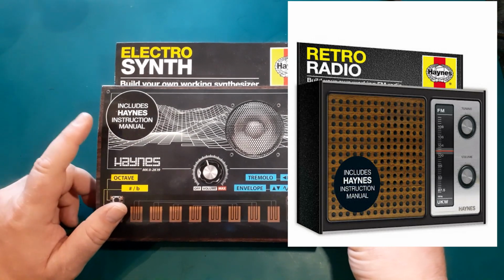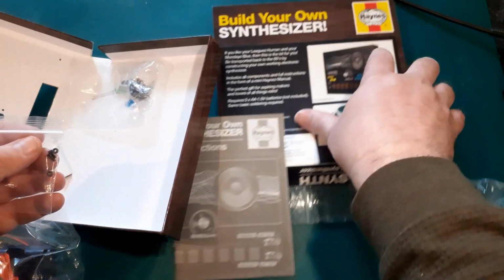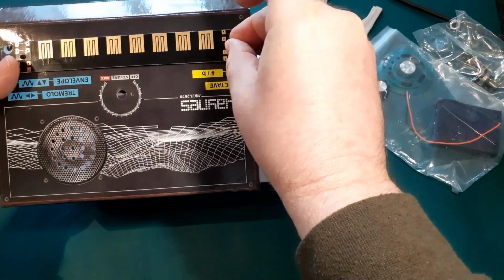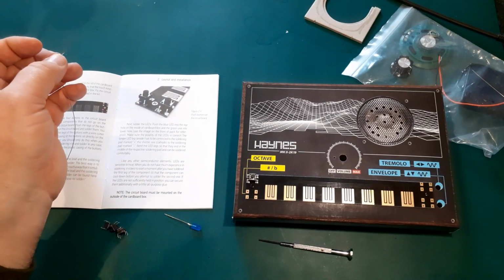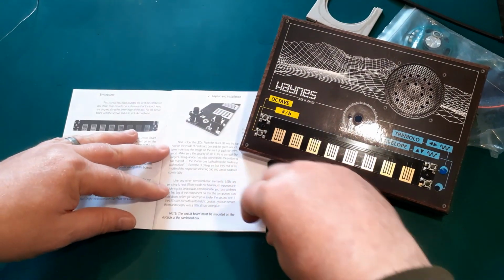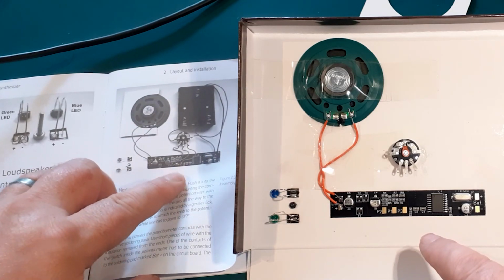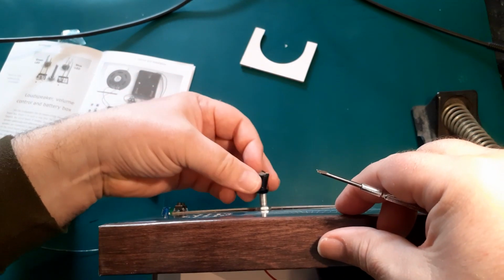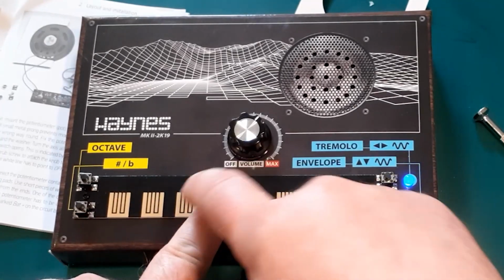Haynes Electro-Synth beginners kit - assembly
Build of the Haynes Electro-Synth beginners electronics assembly kit. Requires some tools such as soldering iron, solder, small watch makers size flat blade screwdriver and possibly wire cutters.

The Synth
Retro Radio
(Note, I've included a basic soldering iron kit below, but I've never used it but reviews seem OK)
Basic Soldering iron

I get some Lbry Credits if you use this to join. Appreciated if you use it :) otherwise, here's a link to my channel on Lbry:

Ways to say thank you

Use the Super Thanks Button (if available) under the video

you will find a box to make a direct one off donation to via paypal.

There are other rewards if you're interested. If you just want to watch videos then that's also fantastic because without people viewing I wouldn't even do half of what I do. So thanks very much :)

Some sounds from Freesound.org
Some images from OpenClipart-Vectors from Pixabay